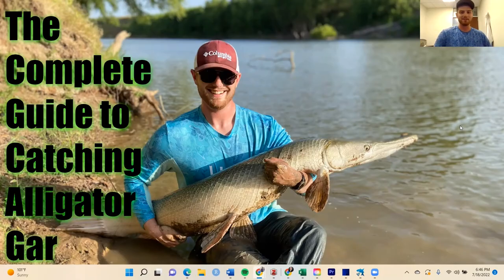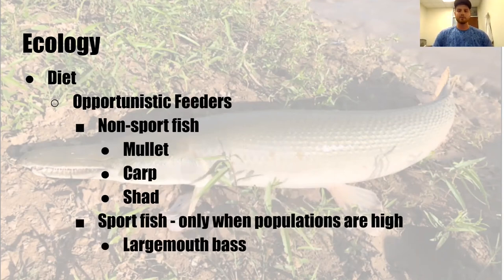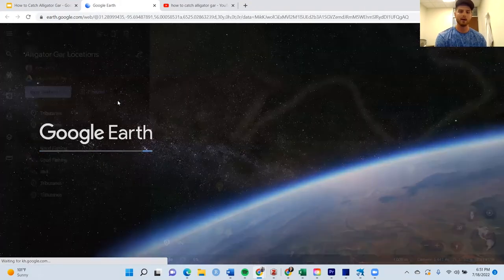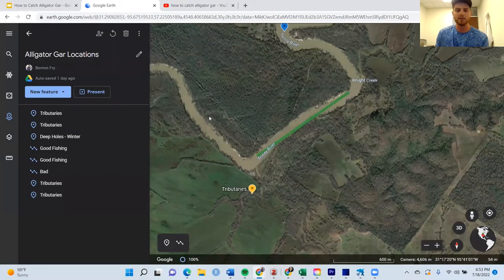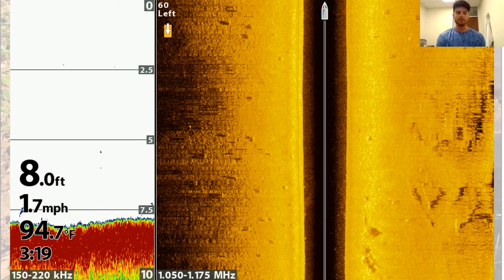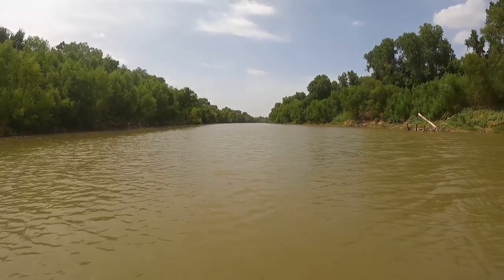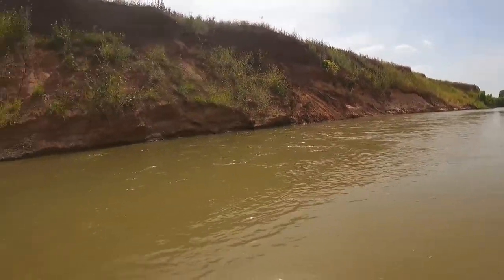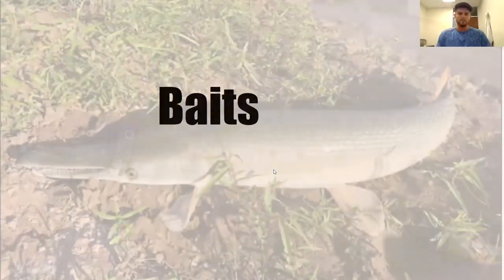How to fish for ALLIGATOR GAR: detailed breakdown on location, methods, and how to handle these fish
In this video, I explain how to find and catch alligator gar. I start with a general overview of the ecology of these ancient fish. I then explain locations using Google Earth, side imaging sonar and observing the river. I show a detailed breakdown of the gear I use (cheap setup that is less than $20). Then I finish the video by showing you all how I use the gear I use to safely handle these fish.

If this video is too long for you, I will be posting each section from the video in separate videos.

I am not the first to create a guide to catching alligator gar. This is the most in-depth guide for finding these fish and I offer a unique method to increase your odds of getting bites and catching fish.